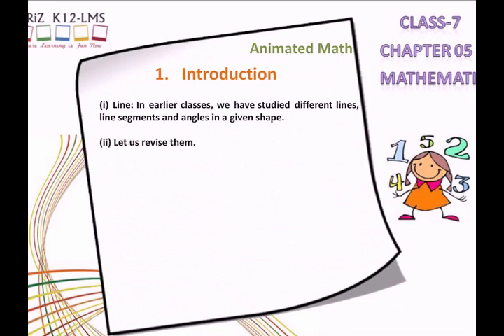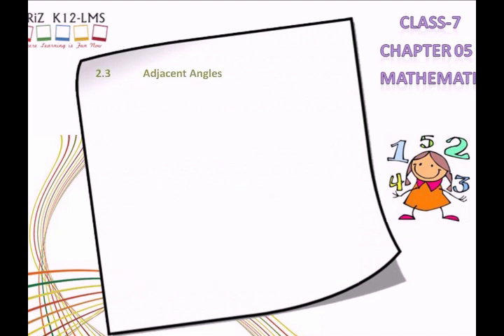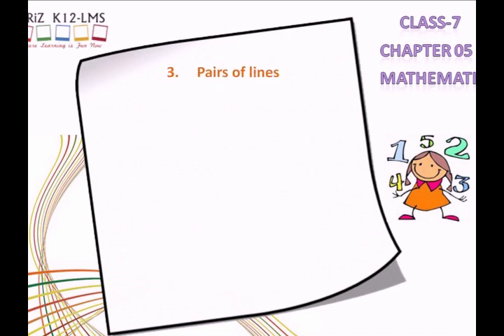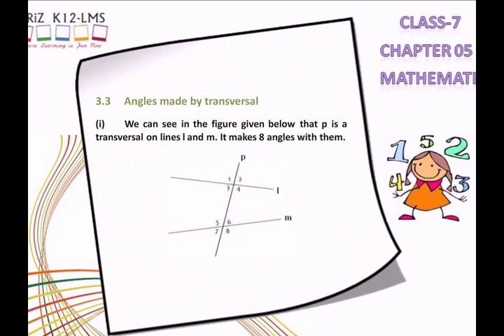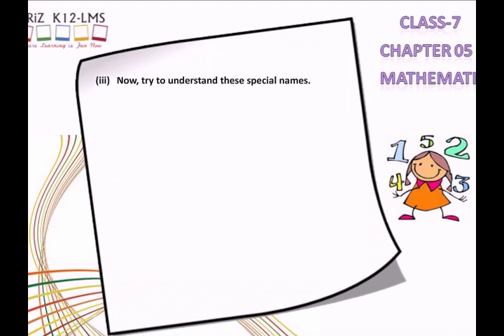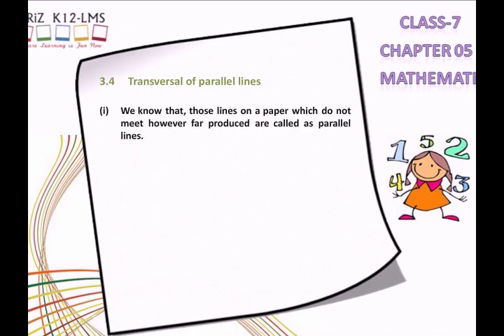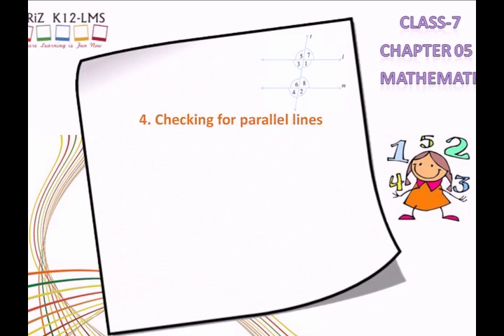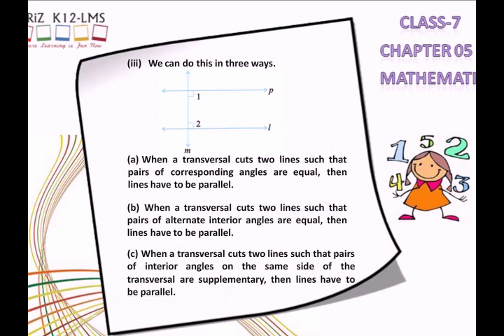CBSE Standard 7 Chapter 5 Lines and Angles part 2 detailed explanation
Lines and Angles Standard 7 chapter 5 Educational content,Educational video,CBSE content,NCERT content,CBSE video.